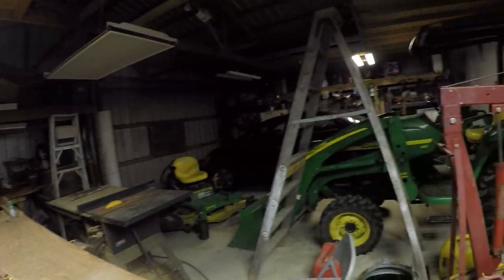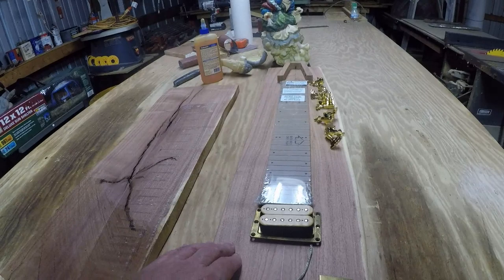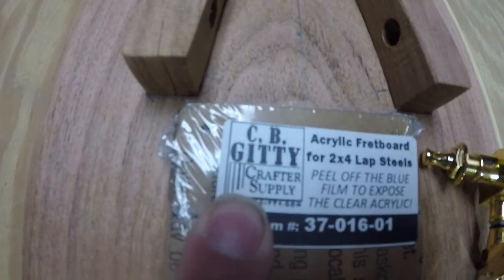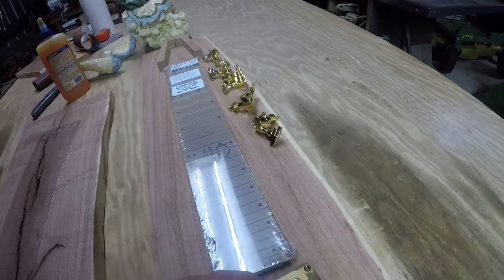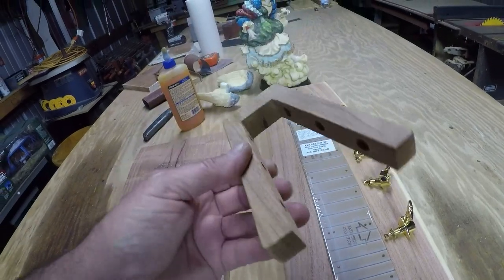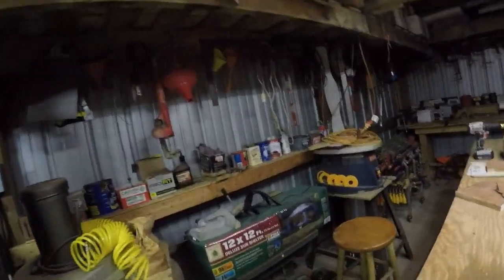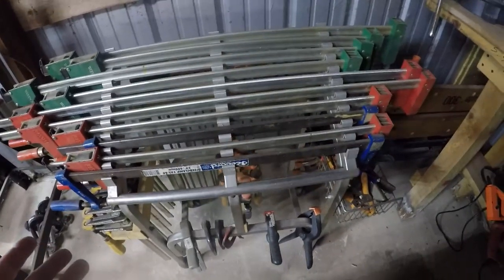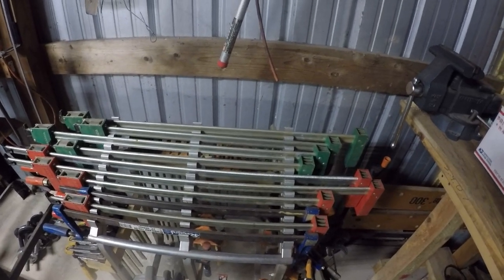lap steel guitar build part 2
what i have done thus far.